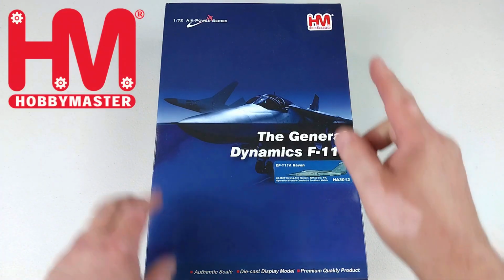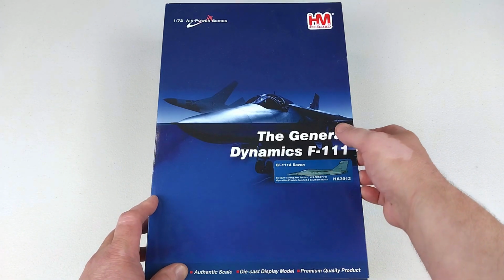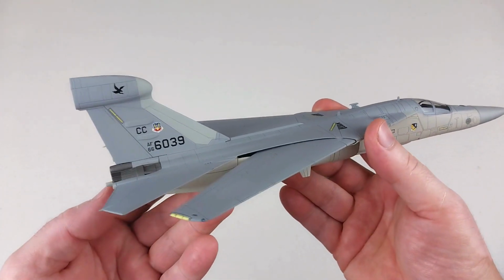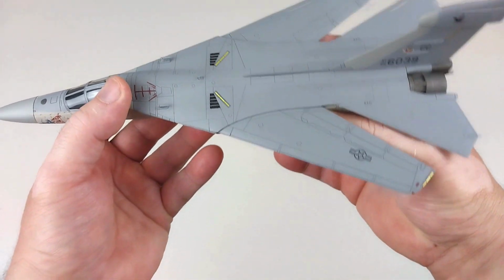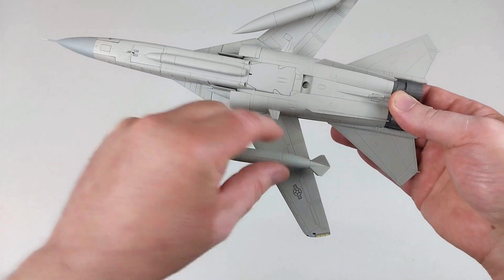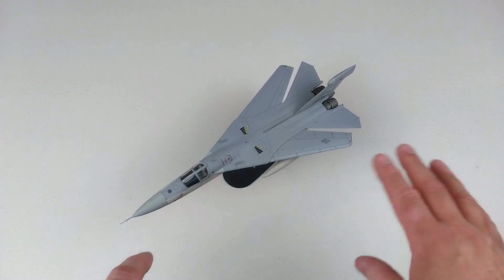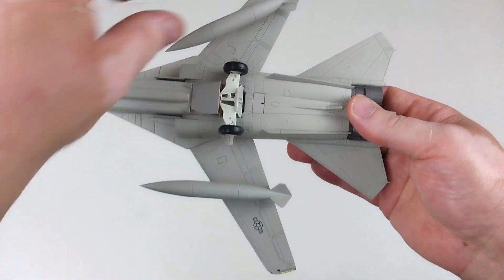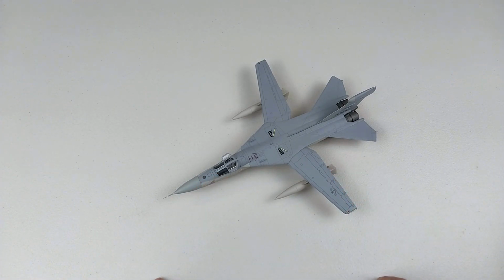General Dynamics EF-111 Raven USAF, 429th ECS Black Falcons, Hobby Master 1:72 Diecast Model HA3012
In October 1993 the 429th ECS (Electronic Combat Squadron) “Black Falcons” became the only USAF unit equipped with the EF-111 Ravens. EF-111 Ravens provided tactical electronic jamming support to coalition forces enforcing Operation Provide Comfort that was a military operation to defend Kurds fleeing their homes in northern in 1991. On August 26, 1992 the United States began Operation Southern Watch to enforce United Nations sanctions against Iraq. The USAF officially retired the EF-111A in June 1998, and the 429th ECS was inactivated June 19, 1998.

Done fantastically in diecast in 1:72 scale by Hobby Master is this General Dynamics EF-111A Raven USAF 27th FW, 429th ECS Black Falcons, #66-6039 "Strong Arm Tactics", Incirlik, Turkey, Operation Southern Watch.